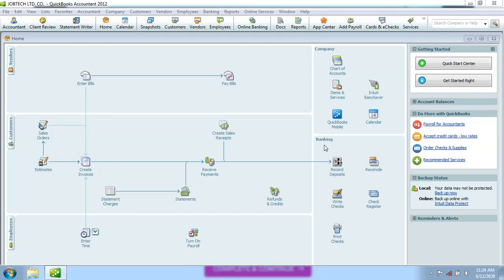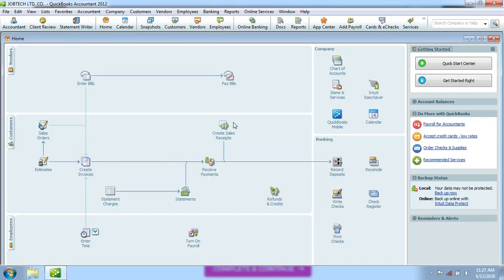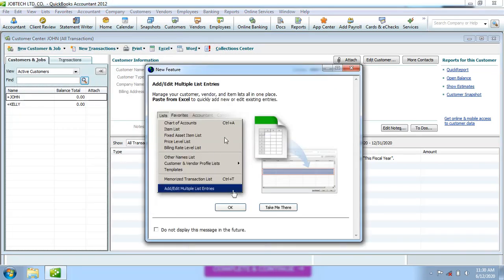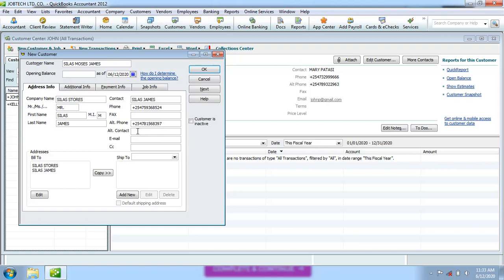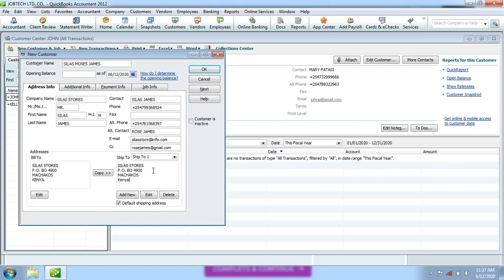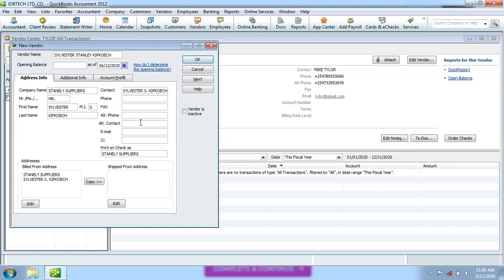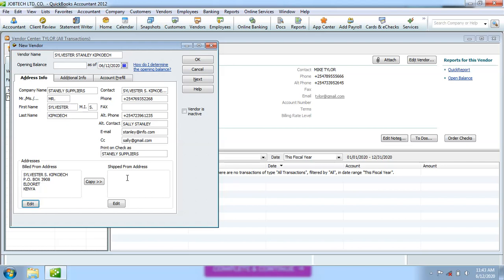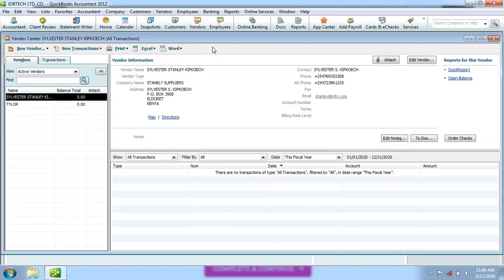QuickBooks Course| Module 1_Lesson 3: How To Add Customers & Supplier Details In QuickBooks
In this Video Lesson, I'll show you exactly how to add customer details and vendors or suppliers details in QuickBooks